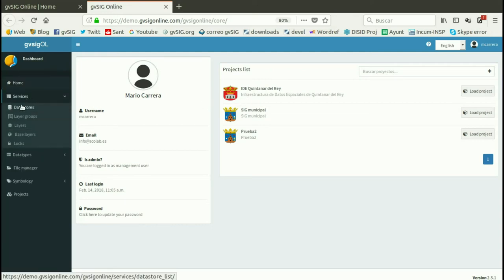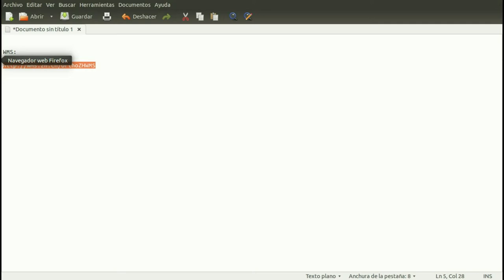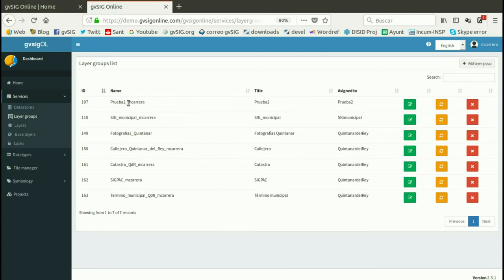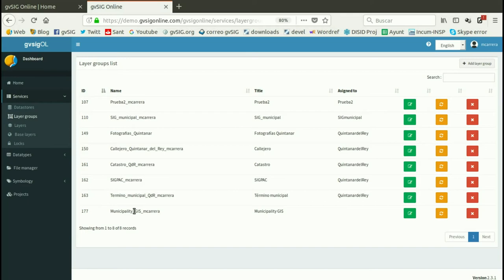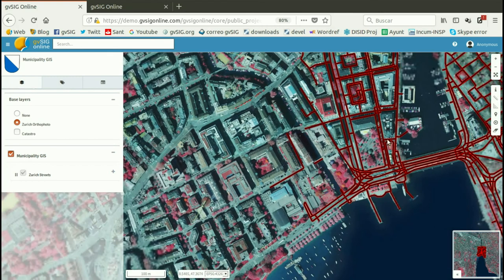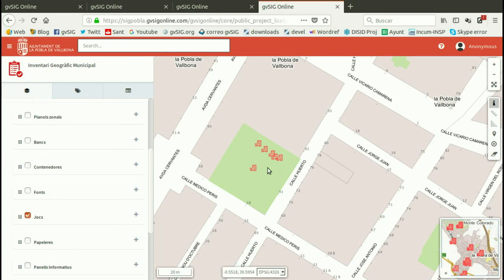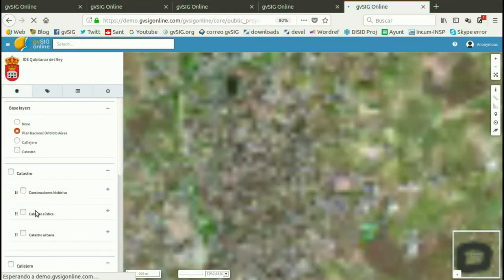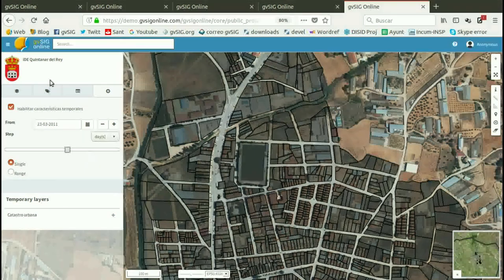"GIS for municipality management" course (Mod. 16.1): gvSIG Online (Publishing cartography, editing)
"GIS for municipality management" course (Mod. 16.1): gvSIG Online (Publishing cartography, advanced editing…)